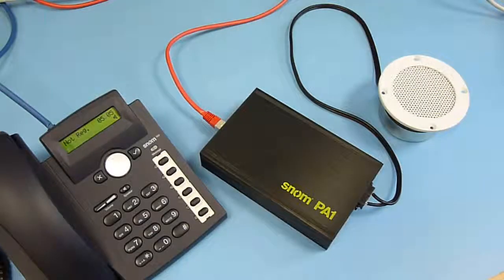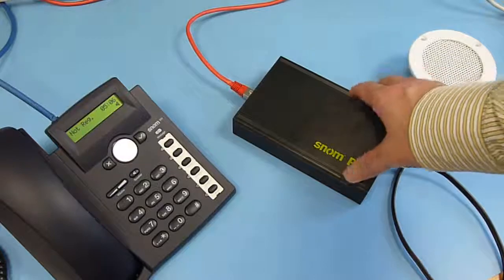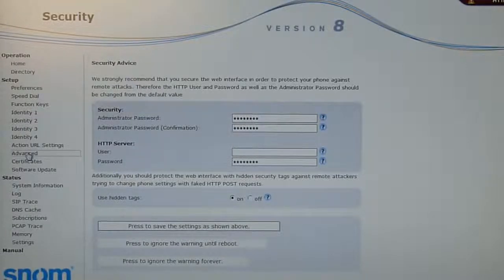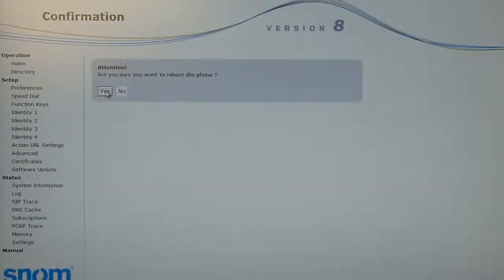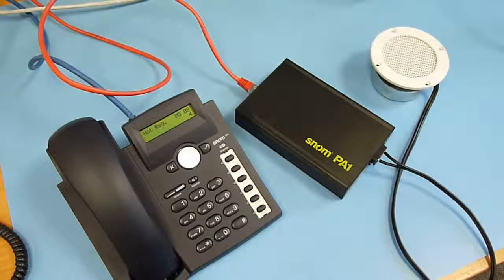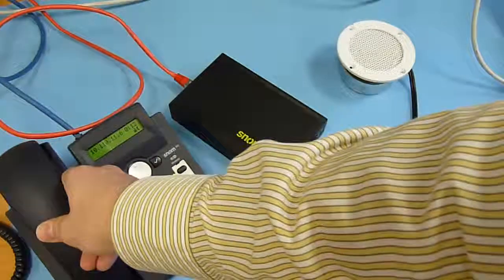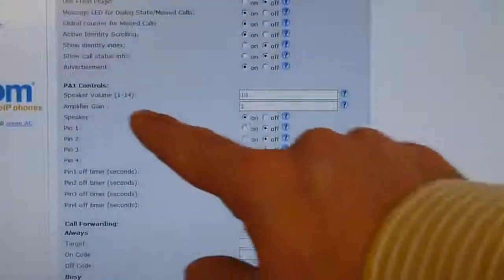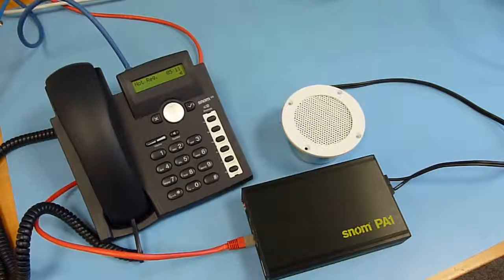snom PA1 Basic operation with IP call from telephone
Showing how to get the IP from the PA1 to enter webbrowser menu. Easy set-up for direct IP call configuration. Call the PA1 via IP from not registered telephone - here snom300. In this basic configuration there is even no need for SIP server or PBX system: just a DHCP to apply the IP settings is enough. Of course, the PA1 can also be set-up as a normal telephone with number.